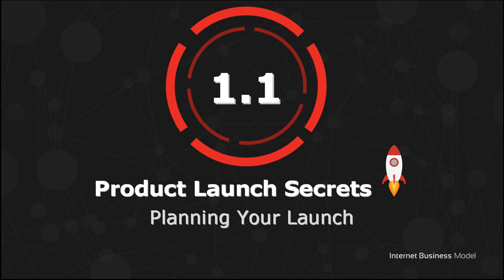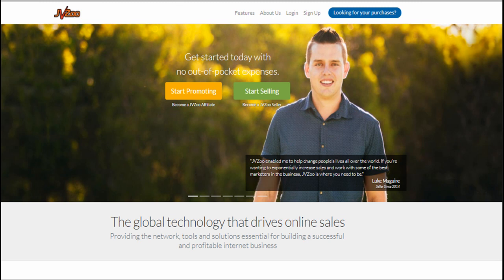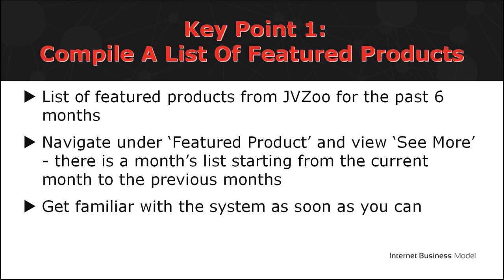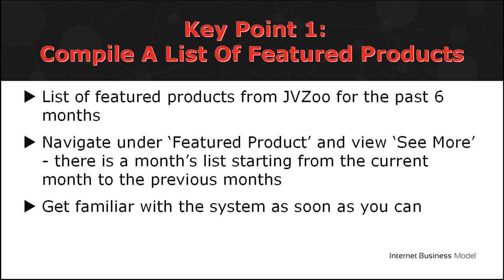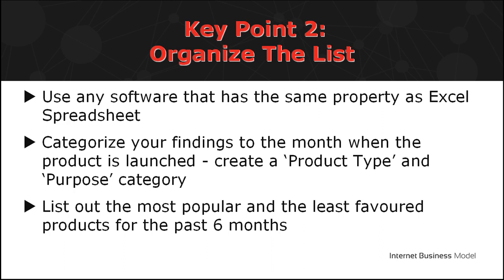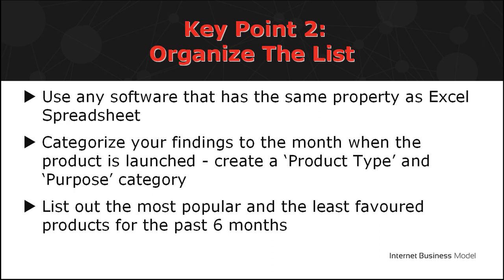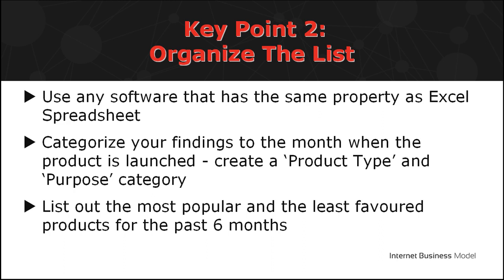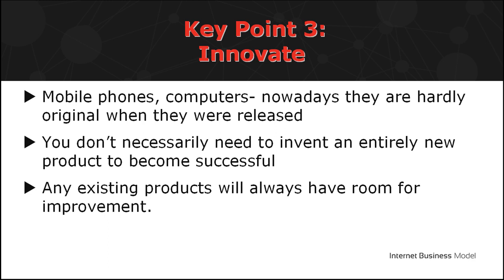1.1 planning your launch